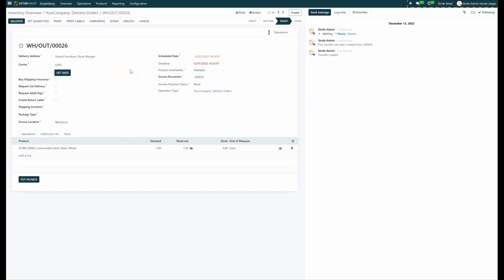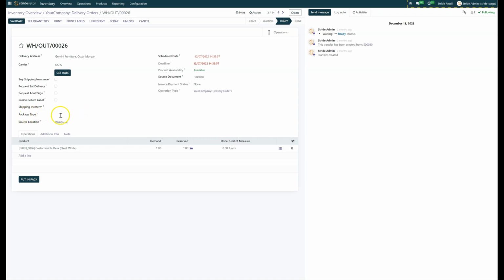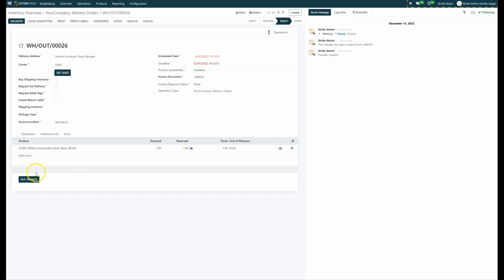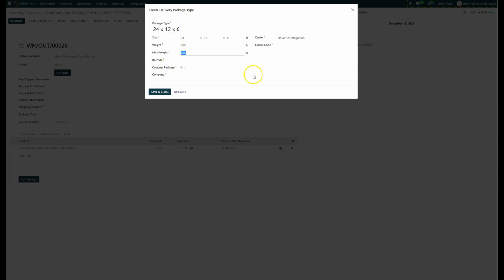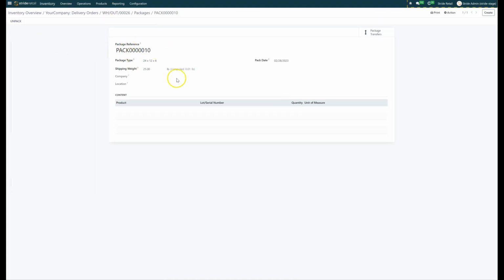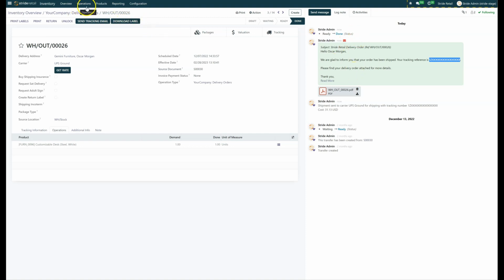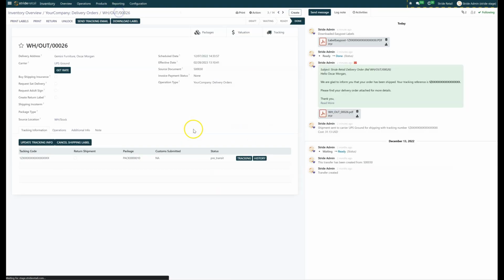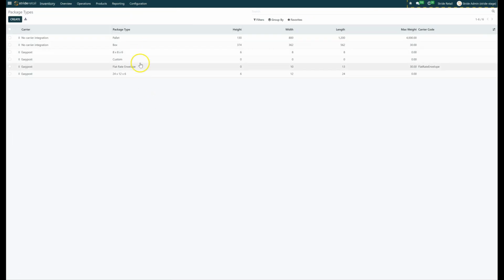Shipping Packages Overview